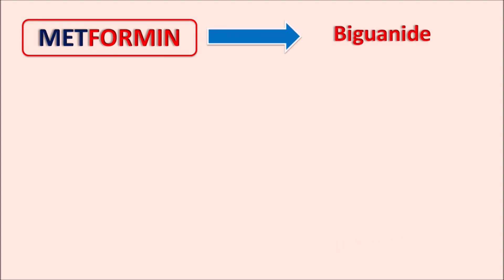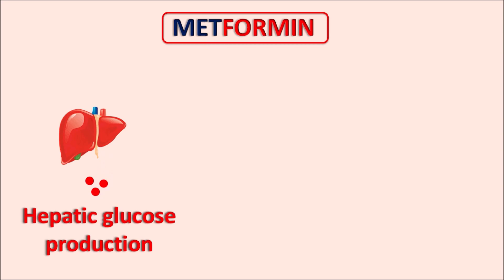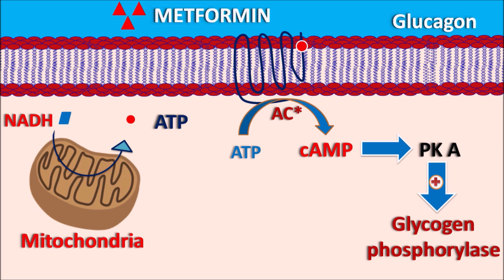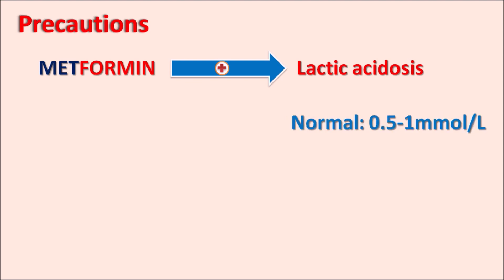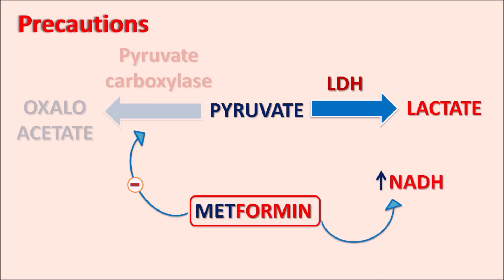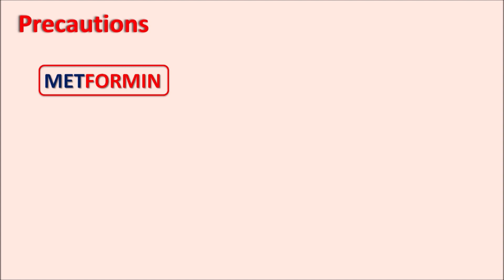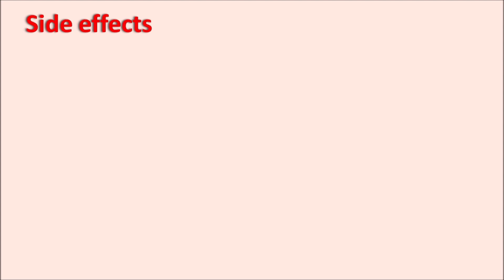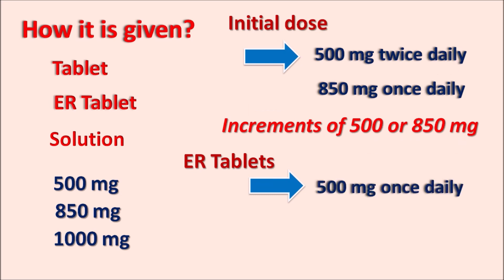Metformin - Mechanism, precautions, side effects & uses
Metformin is a biguanide that acts as antidiabetic agent without producing significant hypoglycemia. This drugs acts by unique mechanism compared with other drugs and it reduces hepatic glucose production. Lactic acidosis is one of the important precautions that is to be considered with use of this drug.